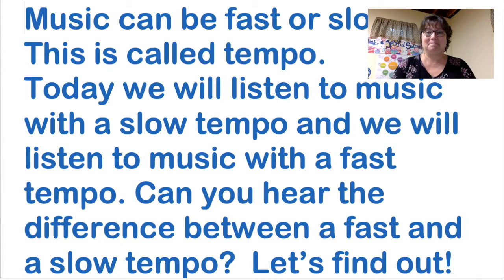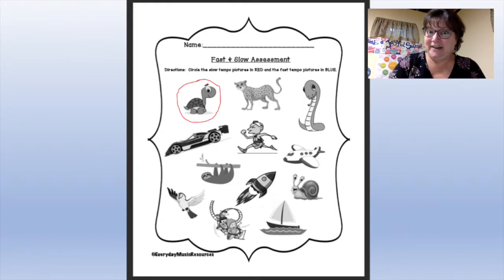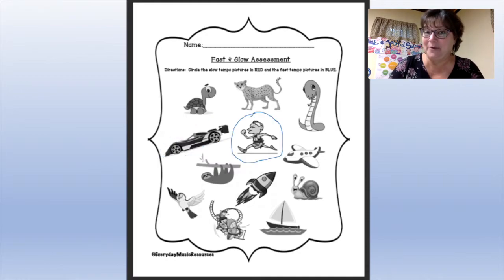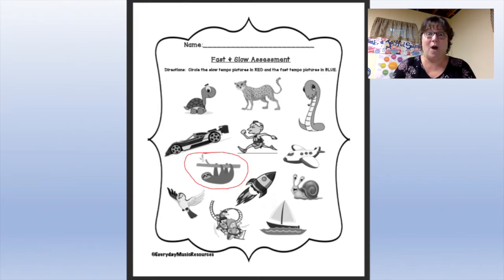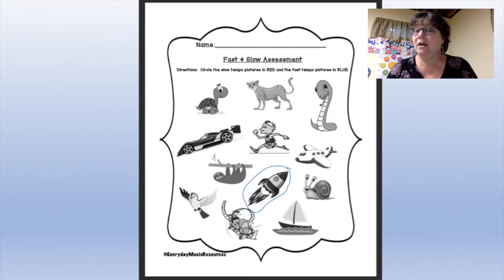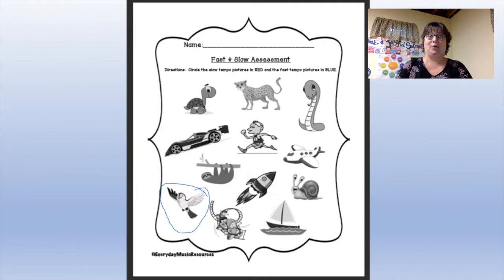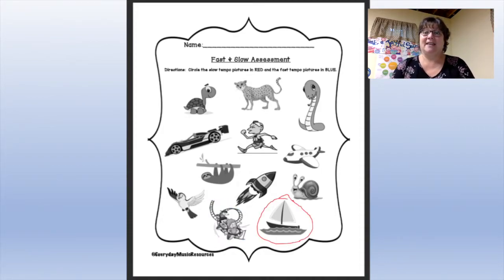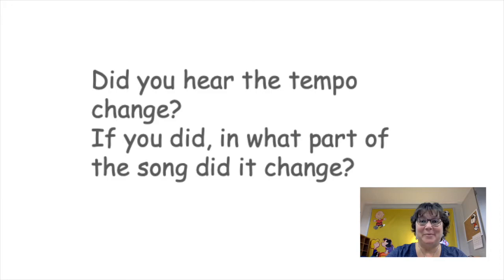Grade 1 Lesson 8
This is our 8th 1st grade lesson which helps us to learn the difference between same and different/fast and slow in music. The term tempo is introduced in this lesson.